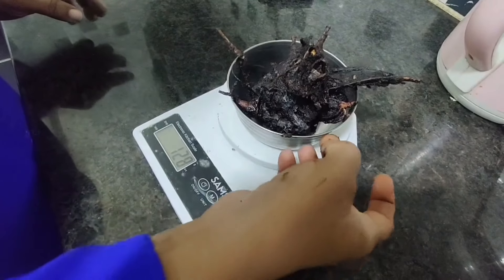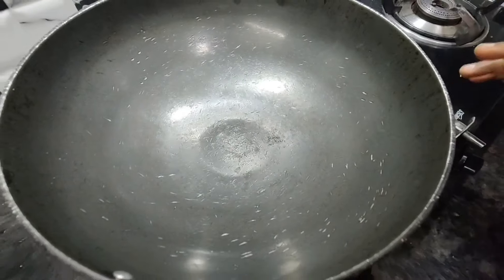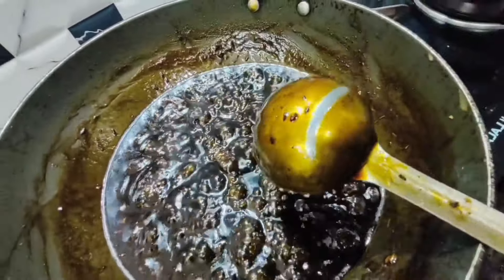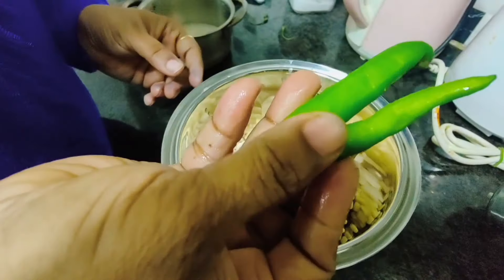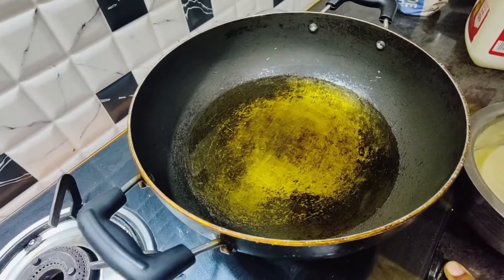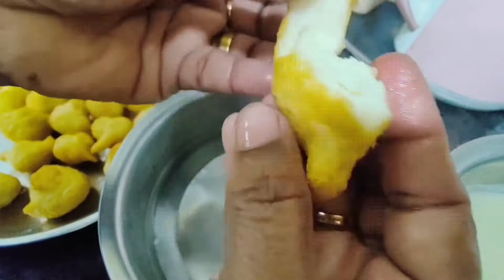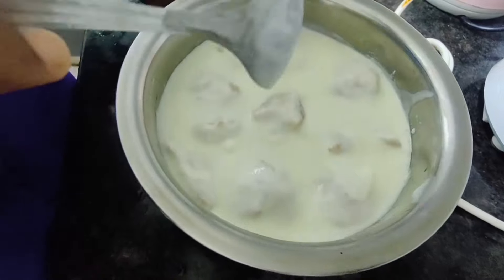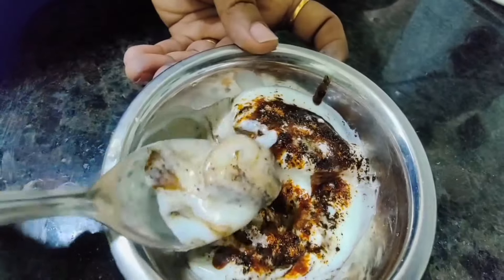Authentic Dahi Bhalle Recipe | Step-by-Step Guide to Perfectly Fluffy and Tangy Dahi Bhalle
Learn how to make delicious Dahi Bhalle at home with this detailed recipe tutorial! In this video, we'll walk you through each step of the process, from making the soft and fluffy lentil dumplings to preparing the creamy yogurt sauce infused with spices. Whether you're a beginner or a seasoned cook, follow along to create this iconic Indian street food snack that's sure to impress your family and friends. Make sure to watch till the end for tips and tricks to achieve the perfect texture and flavor. In this comprehensive Dahi Bhalle recipe tutorial, we'll guide you through each step to achieve the perfect result!